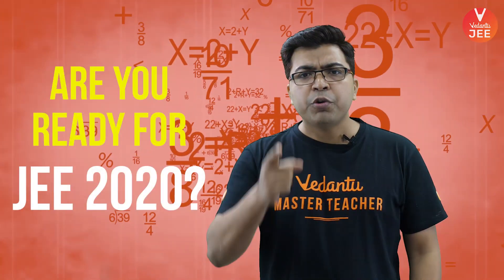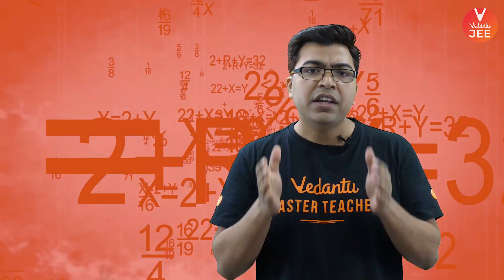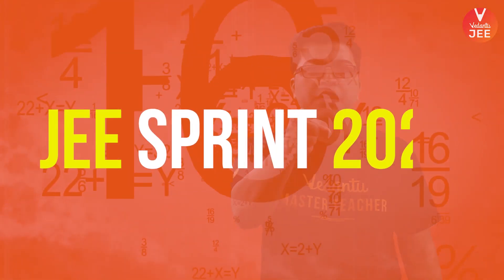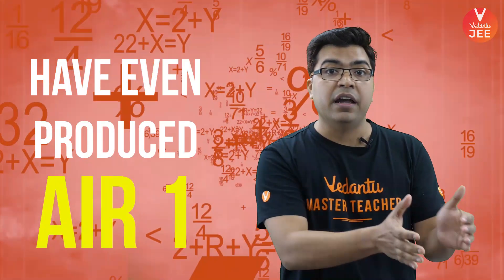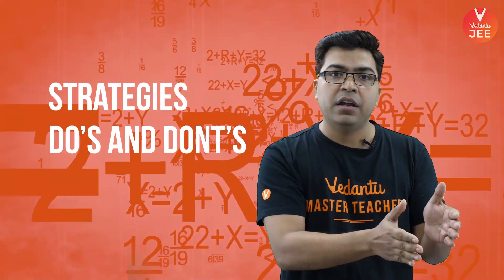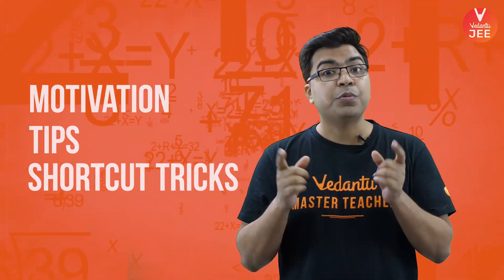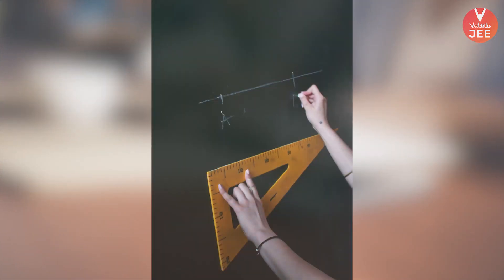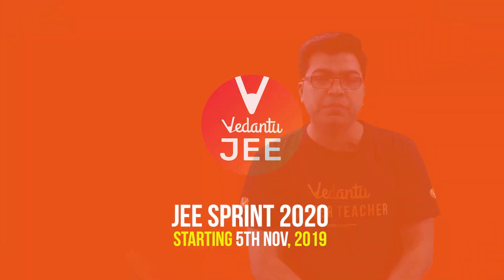Vedantu 45 days Sprint - JEE Mains 2020 | Strategies,Tips,Tricks and Motivation | JEE Advanced 2020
Watch our new session on ' 45 days Sprint for JEE 2020'.  Learn the complete details about the jee 2020 which is one of the most important tricks to crack jee advanced.  If you follow this live session you will definitely get good knowledge about JEE.

In this session, you will learn some amazing and important tips on how to score good marks in JEE Mains in this 1 month and a few days to JEE Mains 2020. This might seem quite a bit difficult, but dear students… It depends on you on how much hard work you are willing to do, how much effort you are going to give and what strategy are you following.

Hey all the JEE Aspirants out there! Mains is approaching and so is your anxiety level! Isn’t it? No worries, Anand Sir, Master Teacher at Vedantu has got your back with today's topic of 'crack jee' tips and tricks for jee main 2020 and jee advanced 2020 in an effective way.

Know how to get selected in top colleges in India by preparing well in the last 2-3 months. From getting very bad results to getting selected in BITS-Pilani, VIT, etc. IIT JEE preparation motivational video for you.

🎓  45 days Sprint for JEE 2020. JEE live daily session is here!

Our goal in this session of 'Vedantu 45 days Sprint - JEE Mains 2020' launch video is to introduce some of the easy ways or tips and tricks to score 100% in 2020 JEE exams that may be helpful for students to get placed in top Indian colleges.

The main focus has been given on:
► Learn how to crack jee 2020 & score guaranteed 20 marks in JEE Mains.
► Some insights about how to score more marks in JEE exams 2020.
► Note down shortcuts to crack JEE Mains.
► Solve your doubts and master in JEE.

Several students and parents who had experienced the shortcomings of the traditional learning system, choose Vedantu as an option
 only to realize its effectiveness in delivering quality education.
Let’s make it 100% 👌

(JEE Live Daily) Let's learn 👇
💨 how to crack JEE main 2020 and JEE Advanced 2020 & JEE Mains.
💨 JEE 2020
💨 JEE advanced 2020
💨 JEE main 2020 tricks

Vedantu is India's leading Online tutoring company which enables students to learn LIVE with some of India's best-curated teachers. Vedantu`s USP is its quality of teachers and the way of teaching. Vedantu is not like your regular coaching classes for JEE Main and JEE Advanced Exam Preparations.

jee 45 days sprint
jee main
jee advanced
jee
iit jee
jee 2020
jee exam
jee preparation
jee marks
jee 2020
vedantu jee